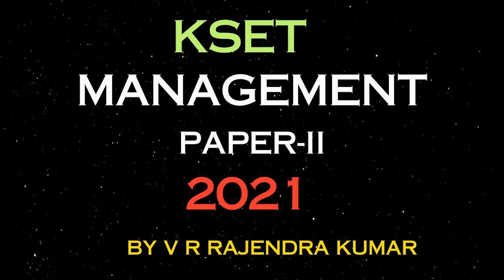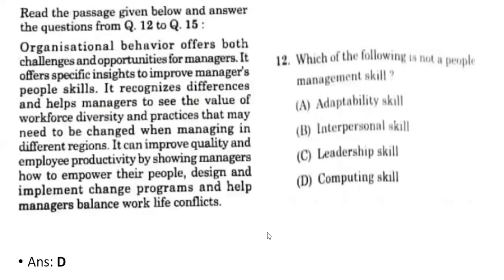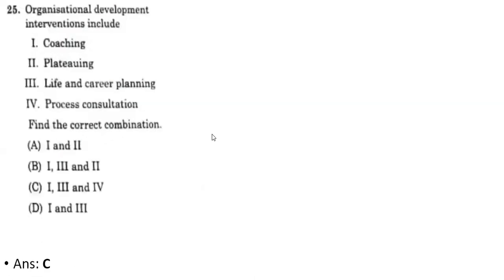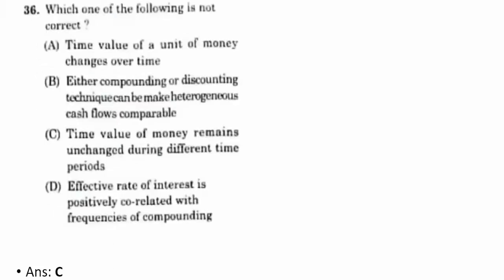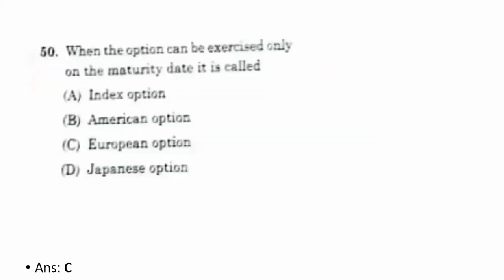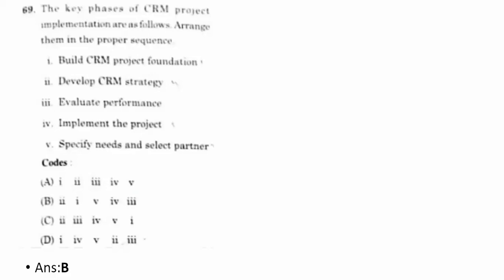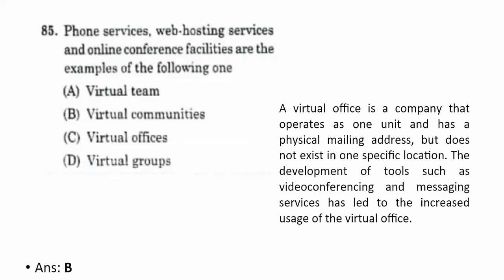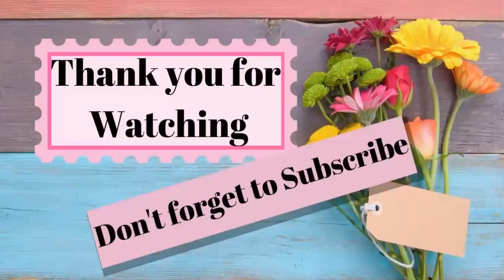KSET 2021 MANAGEMENT PAPER-II BY V R RAJENDRA KUMAR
KSET MANAGEMENT
RJK TUTORIAL

This video is about reviewing KSET 2021 Management Paper-II